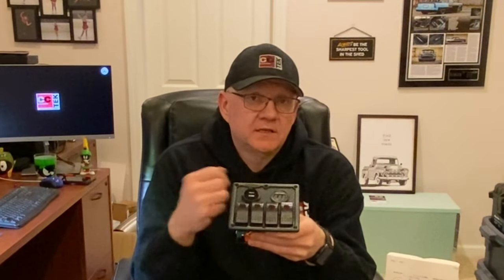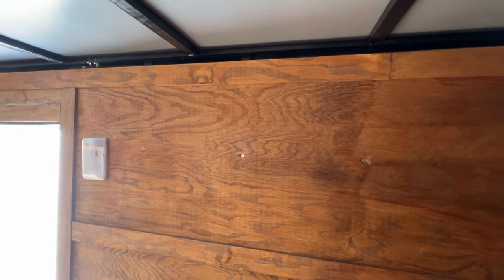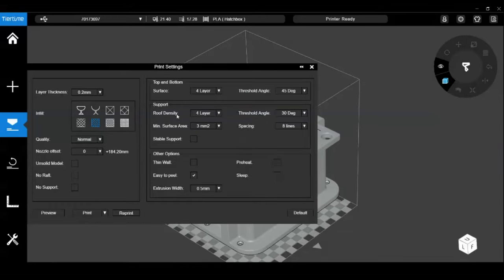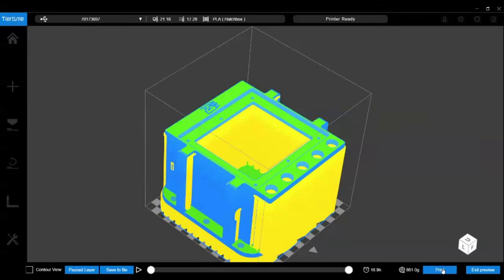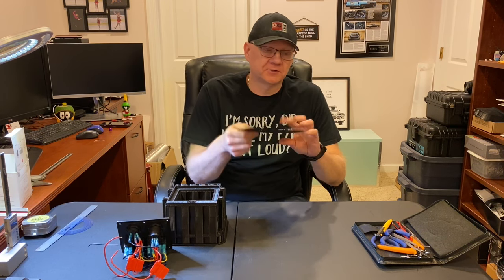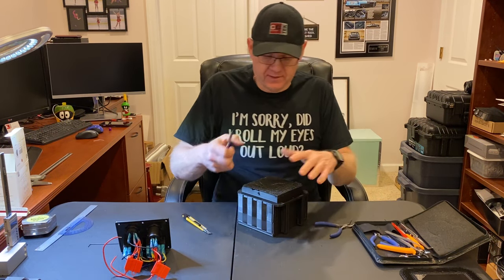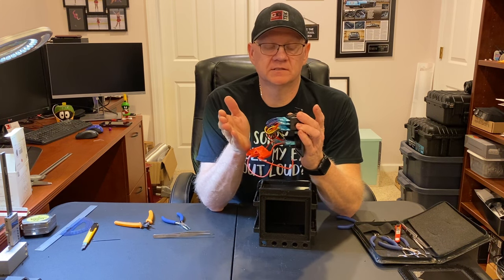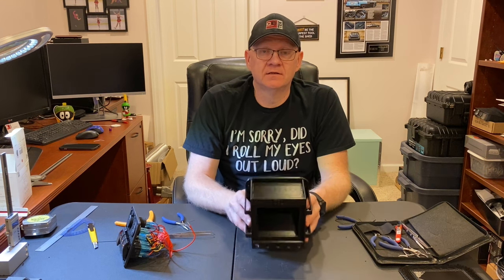The Ultimate Switch Panel Upgrade for Your Cargo Trailer!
CCTek, Trailer, Lighting, Upgrade, 12VDC, DIY, How Its Made

Behind the scenes at CCTek.  I designed and 3D printed the ultimate 12VDC Switch panel for my cargo trailer upgrade! Check out the video and let me know what you think! Thank You!

Gerguirry 4 Gang Waterproof Marine Boat Rocker Switch Panel with Blue/Red LED Backlight for Car SUV Marine RV Truck Camper Boat